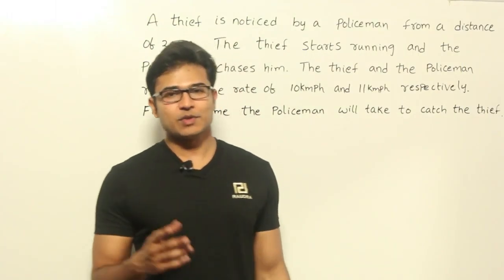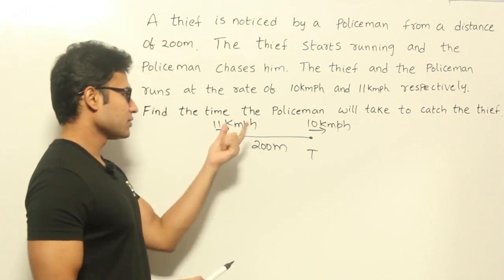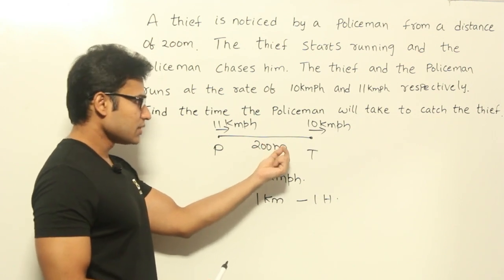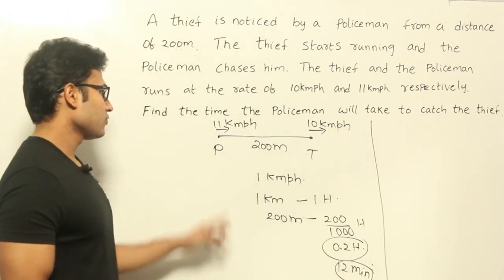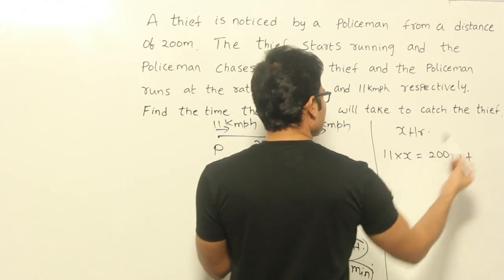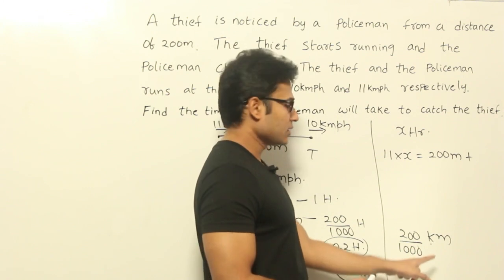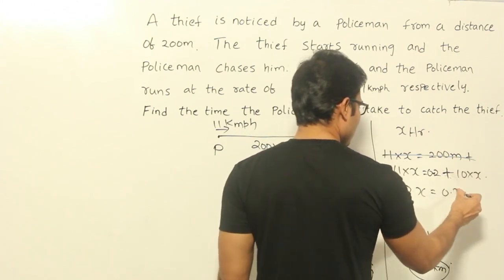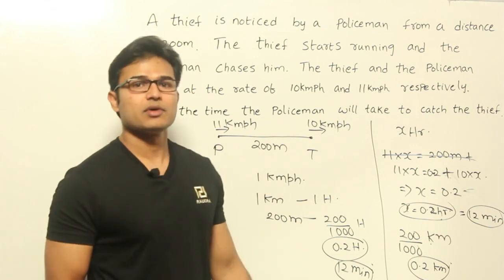Aptitude | Time & Distance | Example 4 on Relative Speed | Ravindrababu Ravula